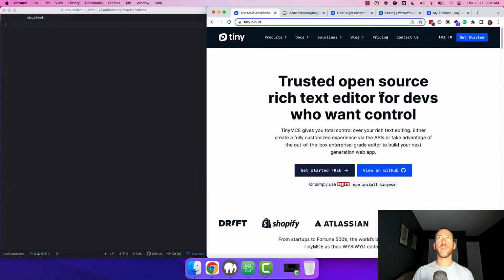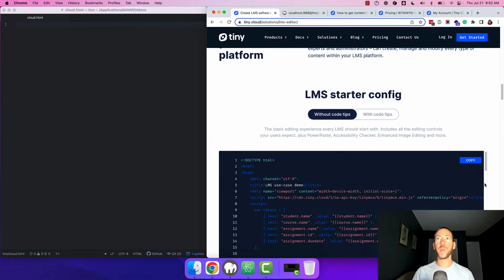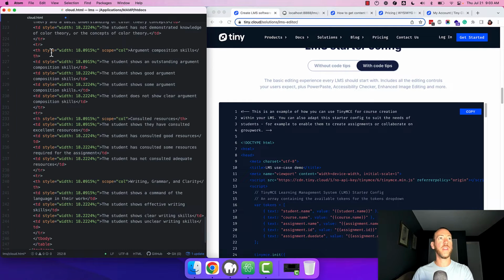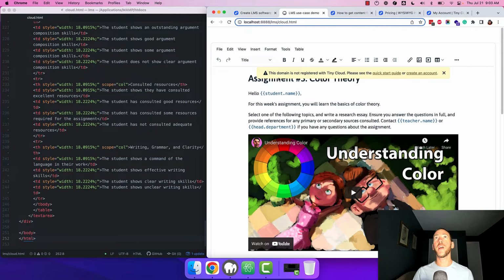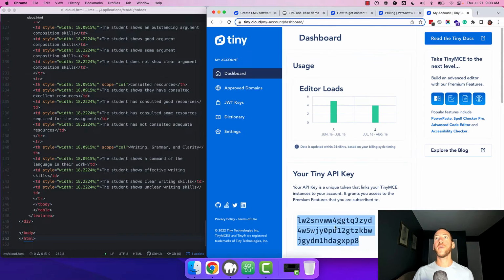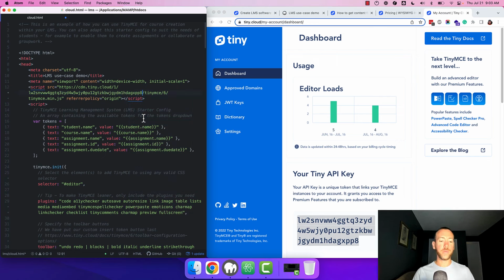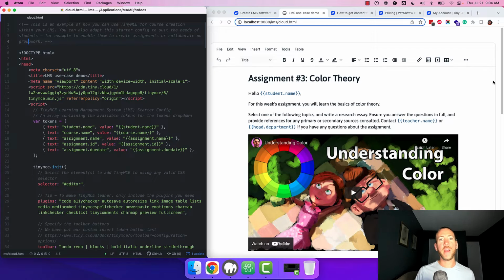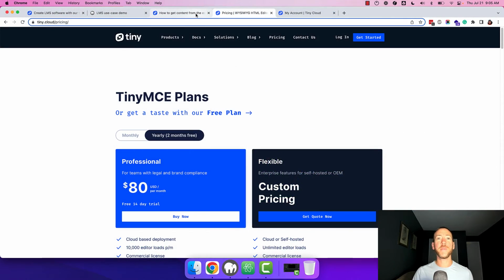Setting up WYSIWYG LMS editor | TinyMCE Cloud LMS Starter Config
Learn how to set up the WYSIWYG LMS editor with our Learning Management System Starter Config, loading TinyMCE from the cloud.